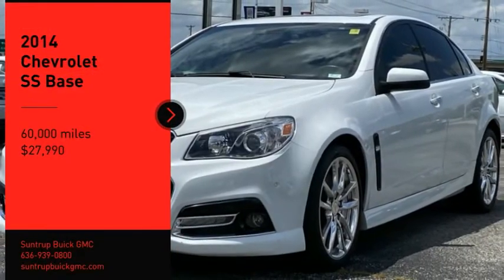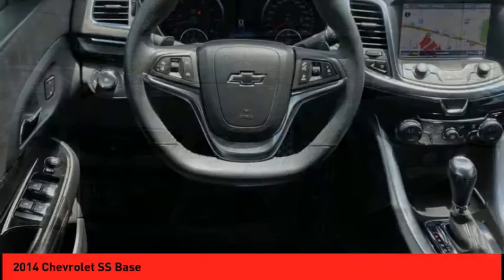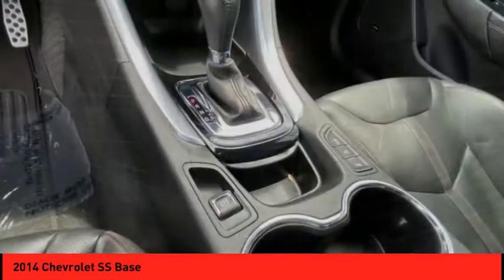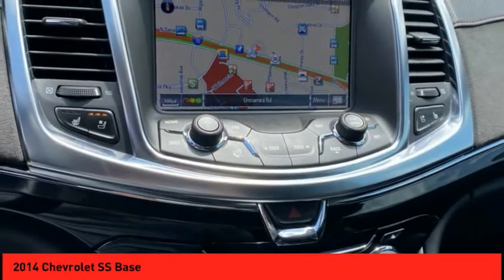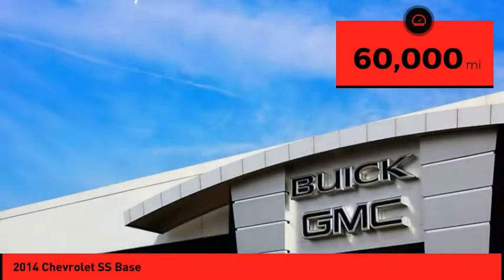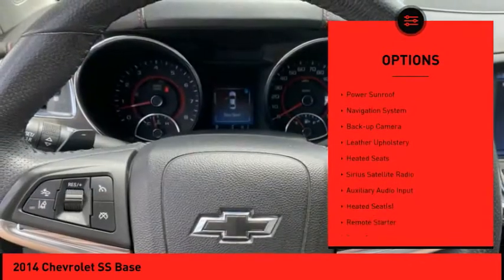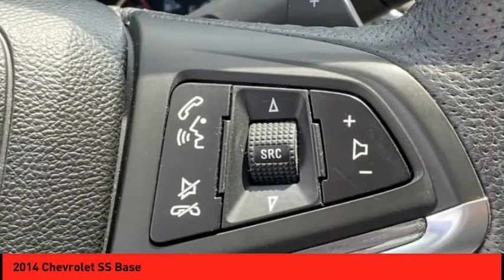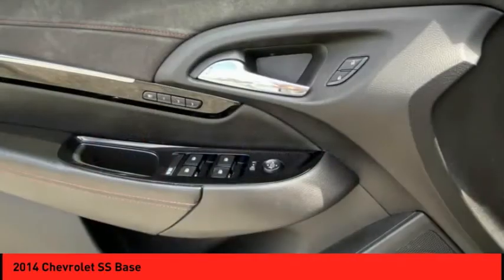2014 Chevrolet SS St. Peters MO 51288-2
2014 Chevrolet SS Base

It has a 8 Cylinder engine.  This one's a deal at $27,990.  Flaunting a sleek white exterior and a jet black interior.